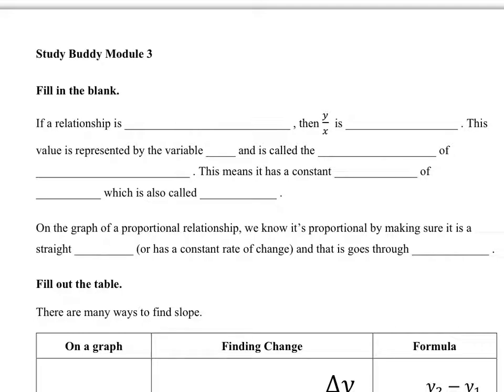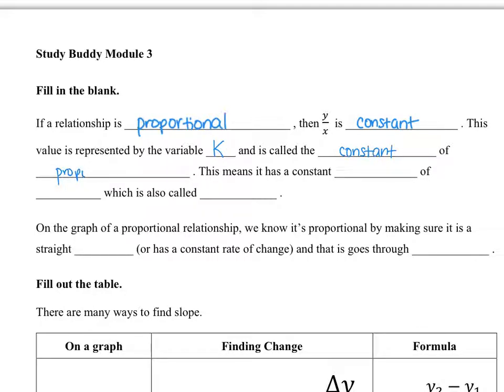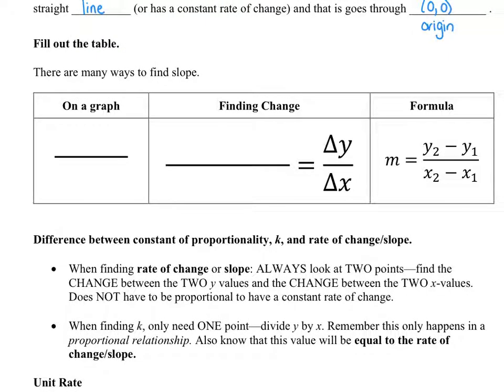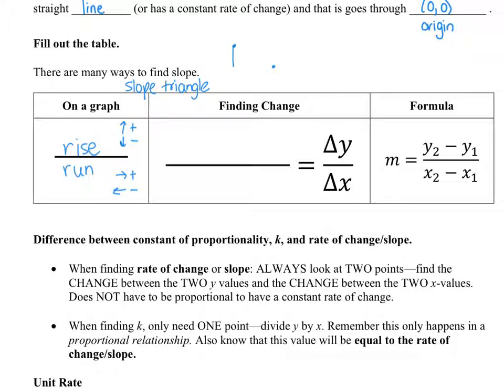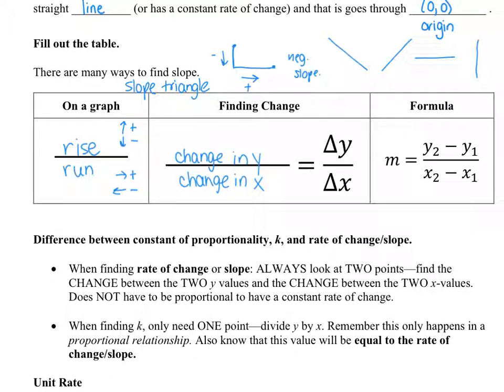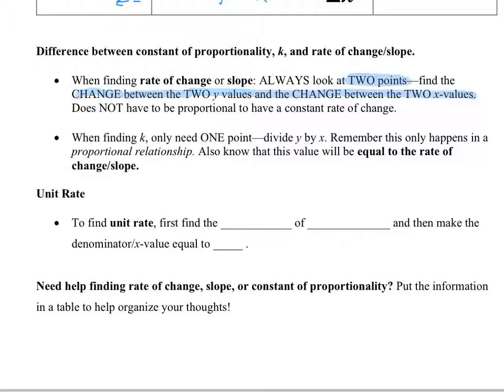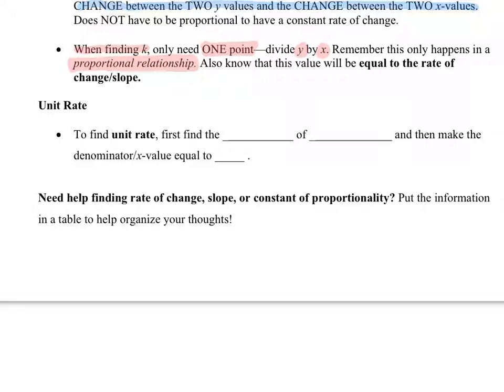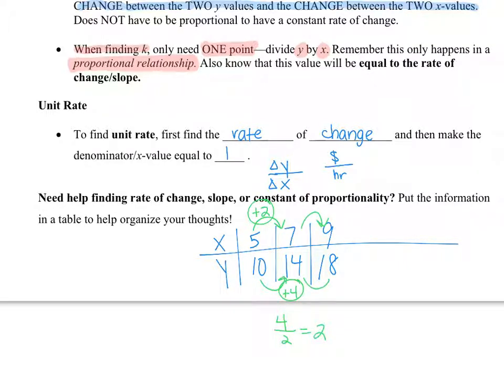Study Buddy Module 3